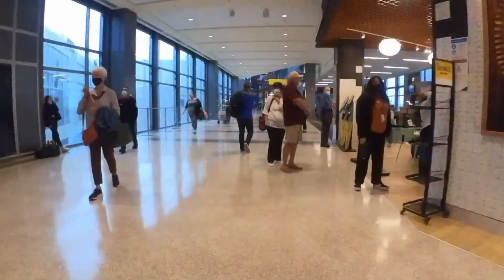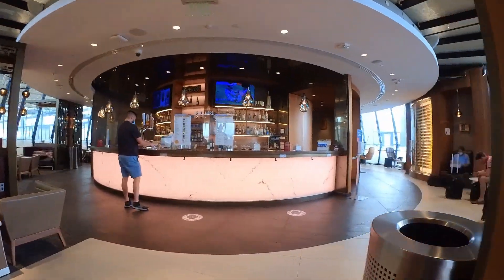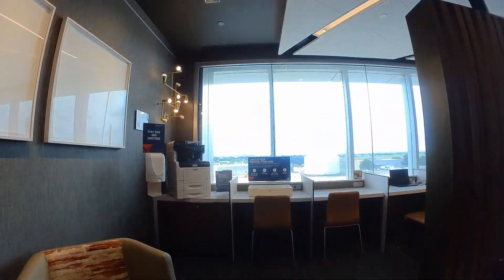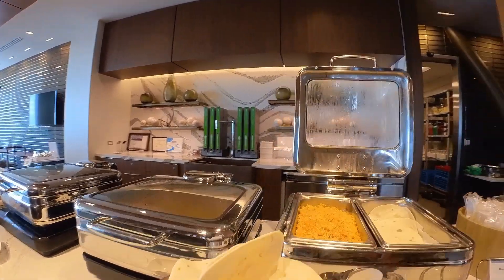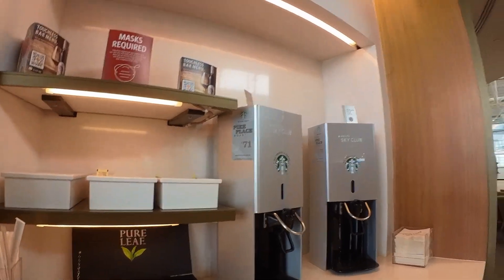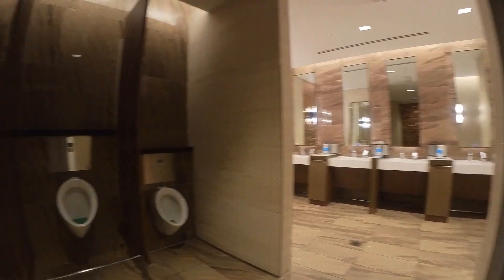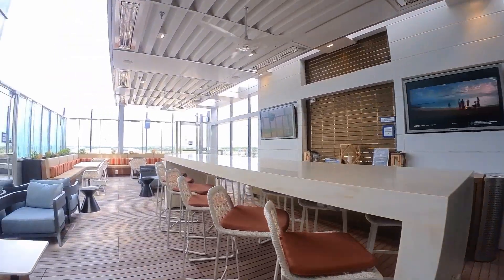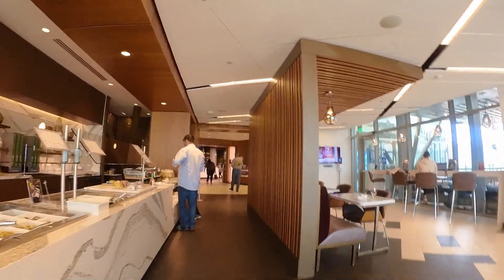Cracking the Code: Getting into the AUS Delta Sky Club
AUS Austin Airport Lounge | Delta Sky Club Tour | ABIA | AMEX Platinum/Delta Reserve

** Must be Flying Delta to get in for FREE using American Express Platinum Card**

Today we are letting you see what is inside the Delta Sky Club Inside the Austin Airport (AUS). The Lounge can be found on the second floor by Gate 1. You can either take the Stairs or the elevator facing the runway. My personal favorite way to get into the club is using my American Express Platinum Card if I am flying delta.

Apply for an American Express Card with this link. We can both get rewarded if you're approved!

Advertiser Disclosure:  I will receive a referral bonus for anyone who applies for and is approved for the card through links on this channel

GEAR:

Insta 360 Go 2
Lav Mic